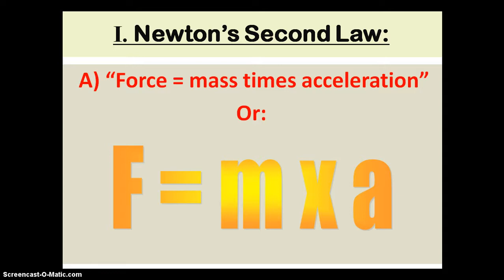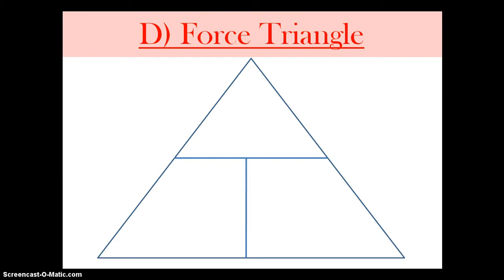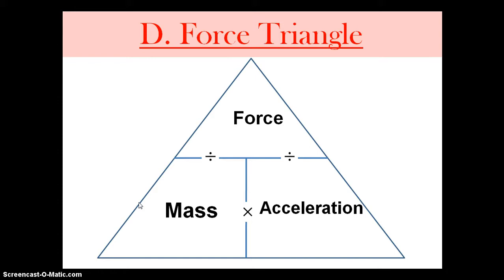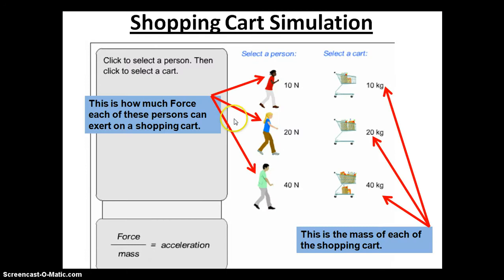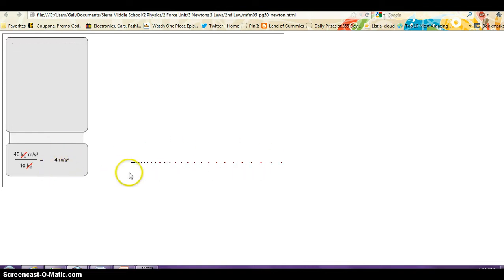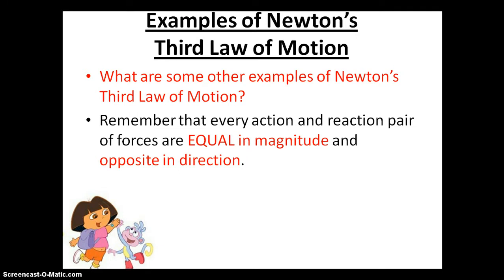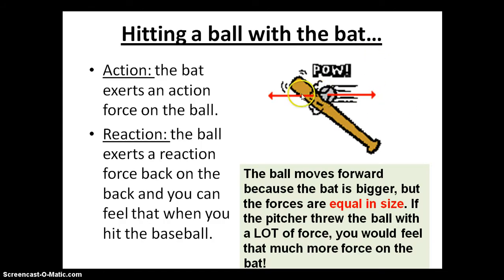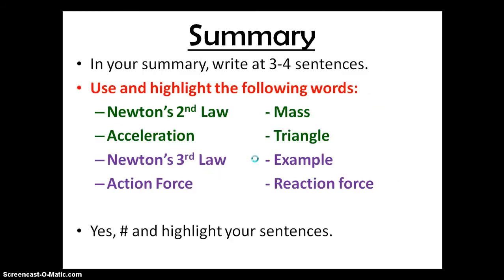Newton's 2nd and 3rd Law of Motion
2nd and 3rd Law Note